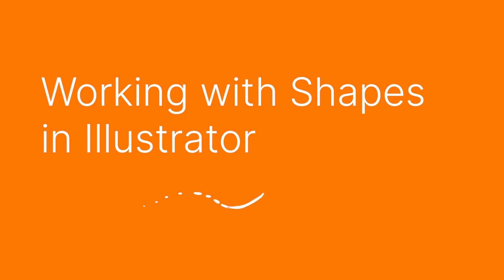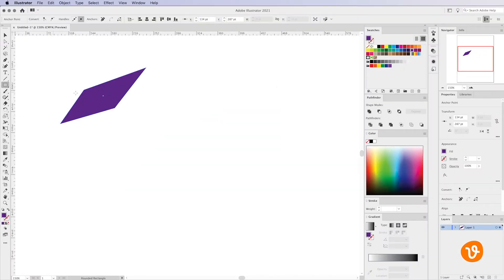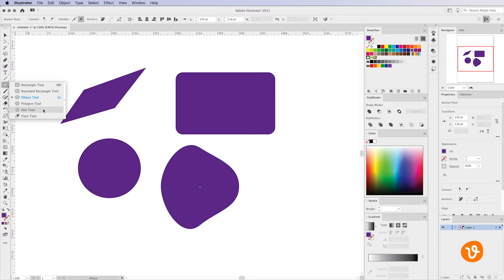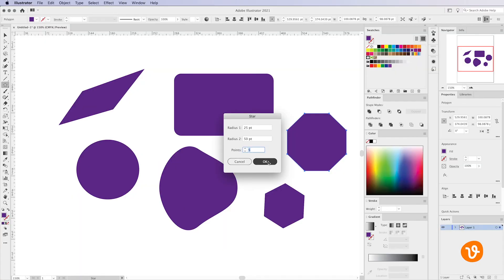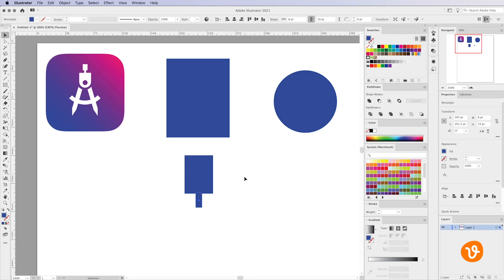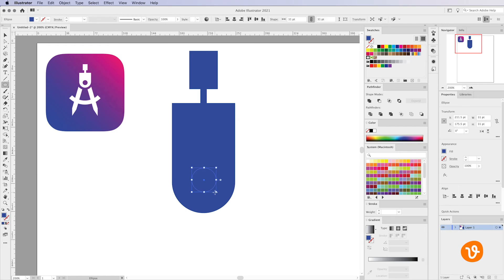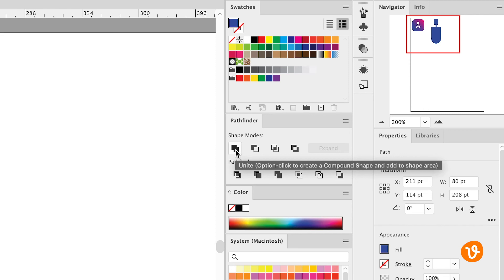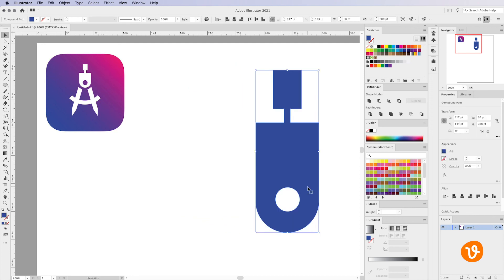How To Create And Work With Shapes In Illustrator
Learn how to quickly create, edit, and manipulate shapes for design files using Adobe Illustrator.